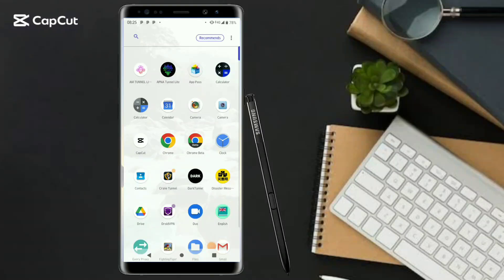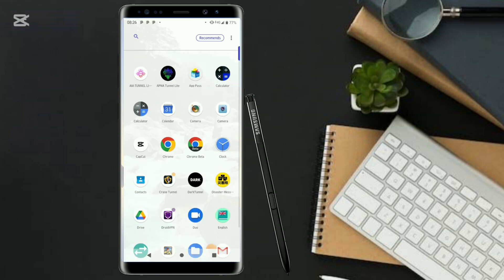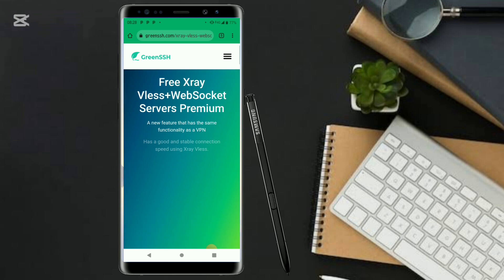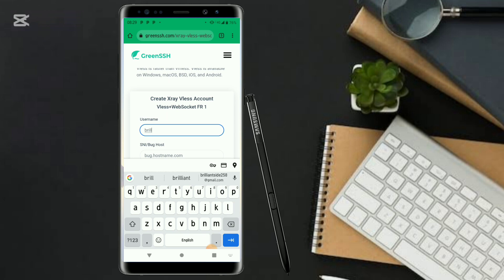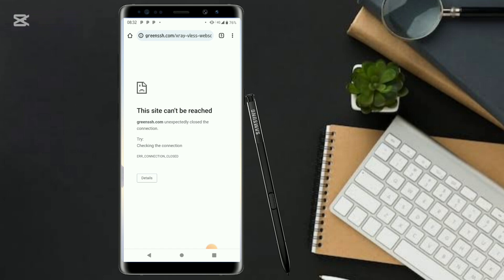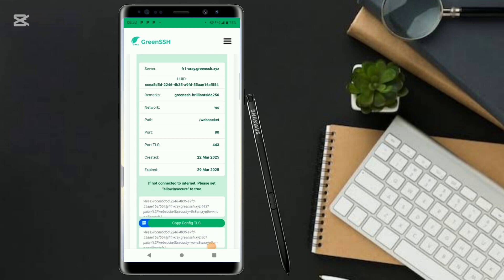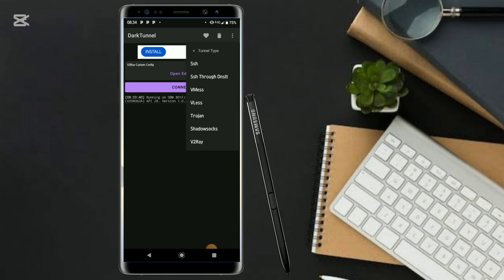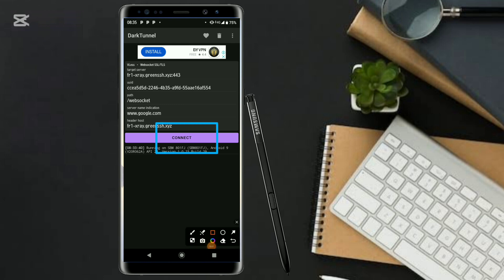How To Setup Dark Tunnel V2ray Config Files For Fast and Secure Internet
Description
"Learn how to configure Dark Tunnel V2RAY files for a secure and fast internet connection. This tutorial provides a step-by-step guide on how to set up and configure Dark Tunnel V2RAY for optimal performance.

By following this tutorial, you'll learn how to:

- Configure Dark Tunnel V2RAY files for secure and fast internet
- Set up and optimize Dark Tunnel V2RAY for maximum performance
- Protect your online identity and maintain your privacy

This tutorial is perfect for those who want to learn how to configure Dark Tunnel V2RAY files for secure and fast internet. So, let's get started!